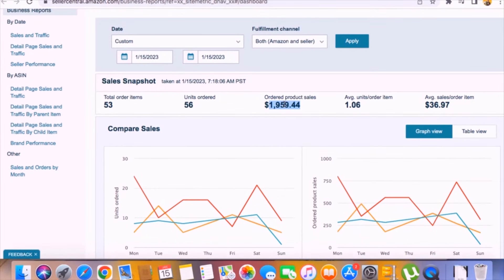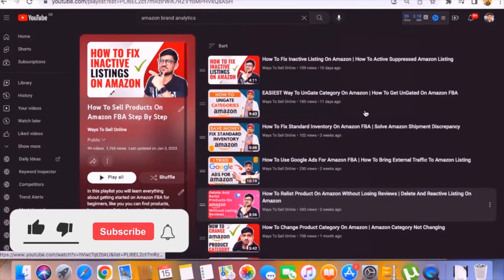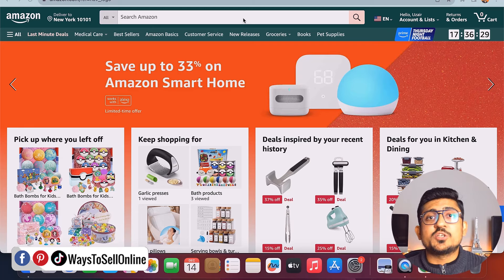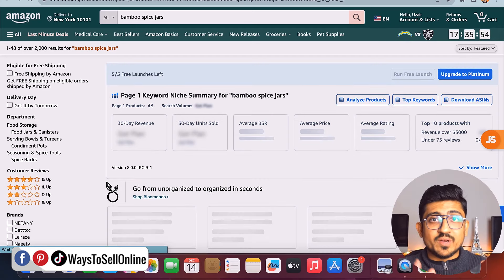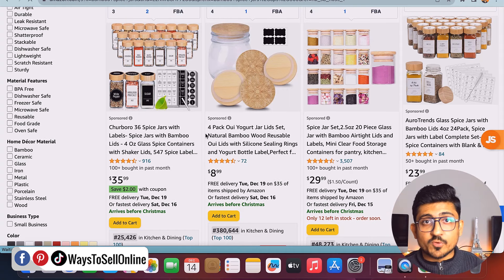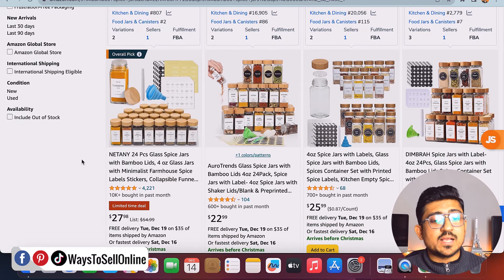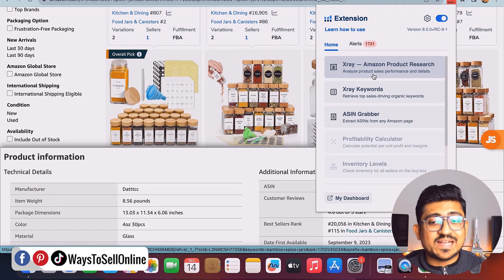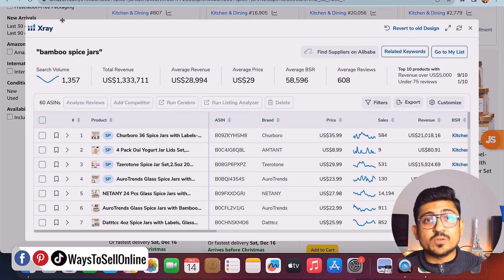Amazon Product Analysis Using Helium10 Xray Chrome Extension Tool Tutorial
Before start selling any product on amazon fba you must have to analyse that properly that either this product will give you good profit or not, or either it is easy to rank that product due to low competition or not, so to do so you need to learn amazon product analysis using helium10 xray chrome extension tool which i have explained in this video.